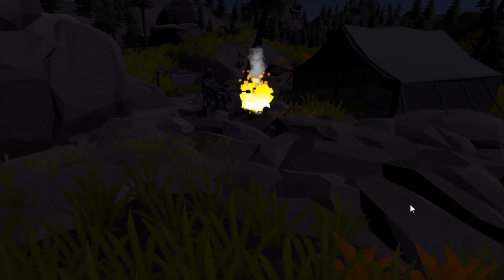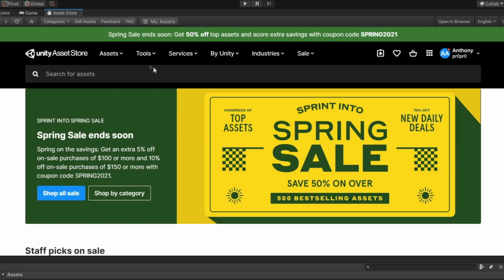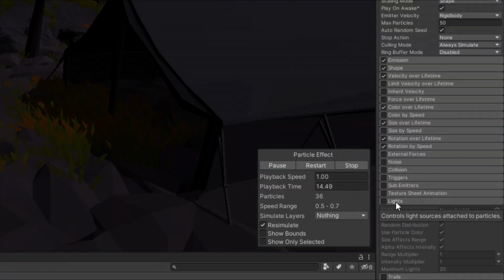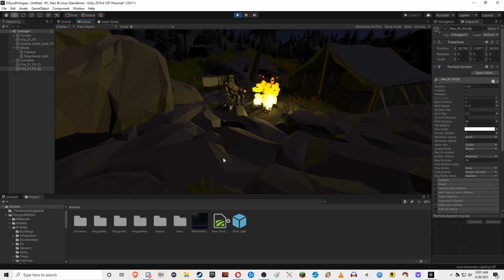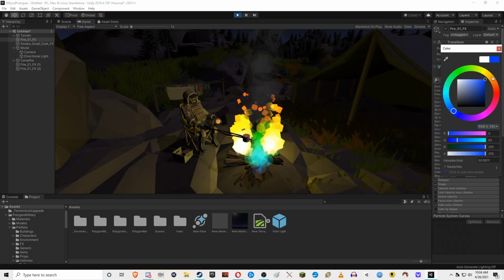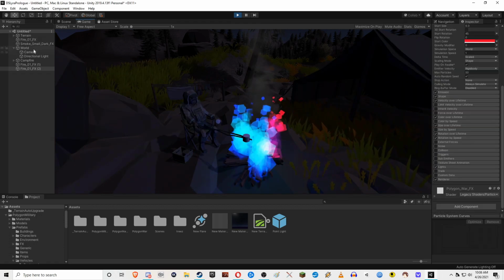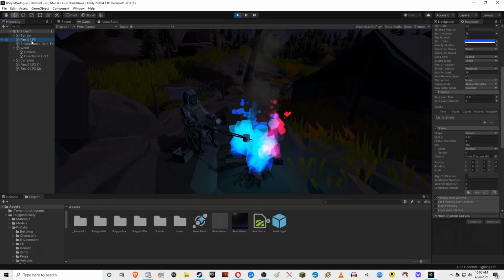Easy Dynamic Particle Light Tutorial (Unity) - Codeless Fire Effect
Episode 1 of two minute tutorial series

Quick, easy, and efficient solution to provide dynamic lighting to your scene.